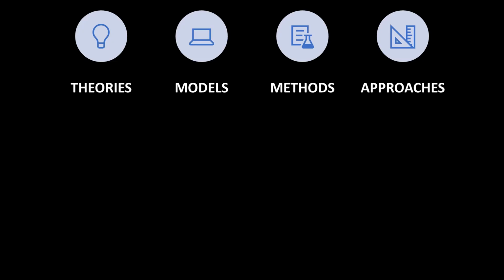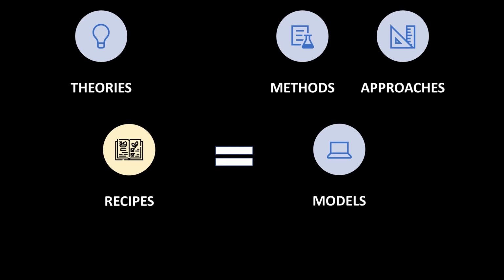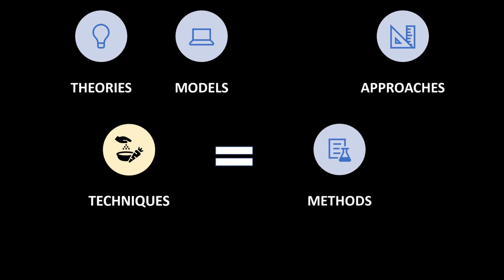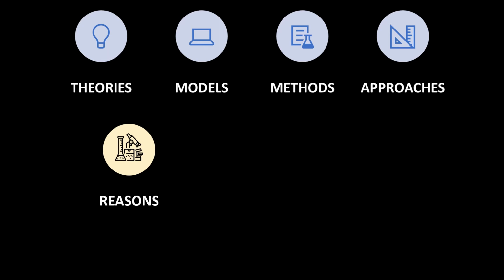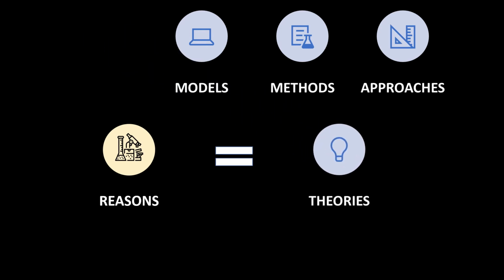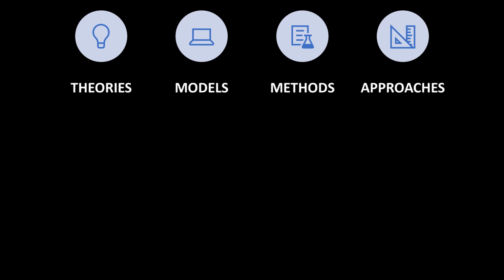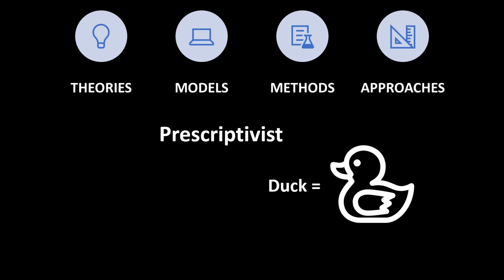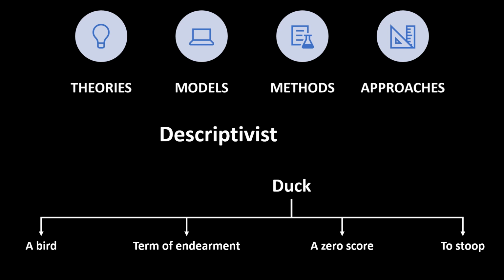Theories, Models, Methods, Approaches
This video has been produced in response to Siobhan Maclean's video explaining these terms for social work students
It is a critique, not a criticism of the original and aims to add to the ideas in the original. If you have not already done so, please watch the original, it is excellent.